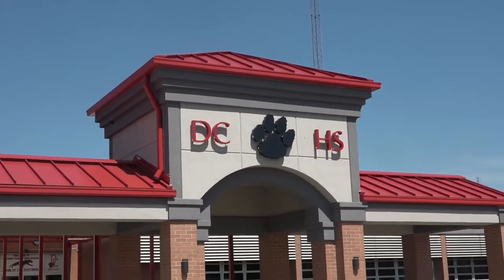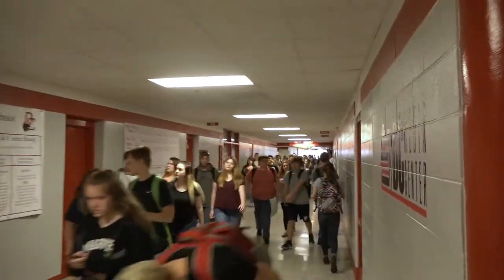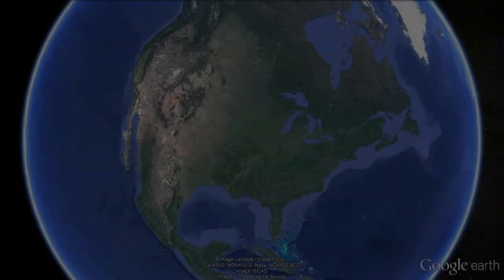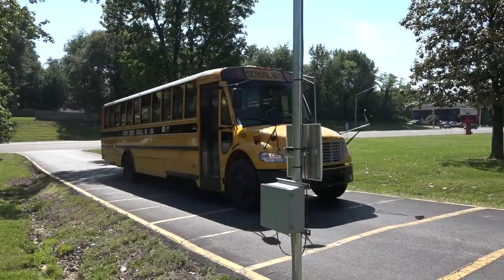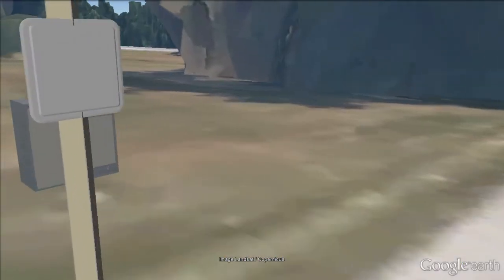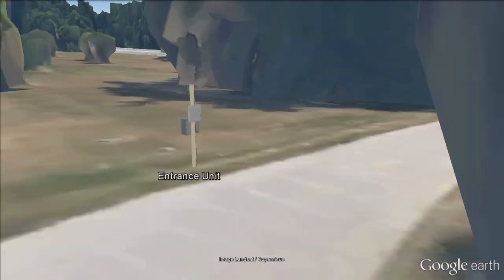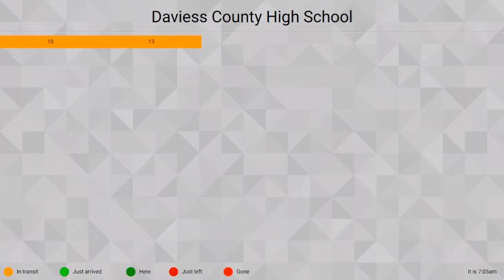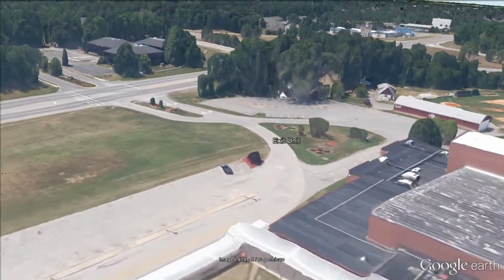Dolphin Logger | 2017 DCPS Board of Education Film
Every weekday throughout the nation, millions of schoolchildren embrace education and learn skills for a successful future. But before each school day begins, a network of transportation is necessary. School buses typically require a large amount of maintenance, so when something goes awry, students miss their rides, parents begin to worry, and school officials have to manage the chaos in real-time.

In the Daviess County Public School System alone, over 7,000 students are routed with a total of nearly 120 school buses at 18 different schools. To reduce the chaos and increase efficiency, Dolphin Logger was a concept in which school vehicles would be checkpointed when they enter and exit the pickup zones.

Now, it’s no longer a concept.

After nearly 20 months of planning and implementing a proof-of-concept at Daviess County High School, Dolphin Logger is becoming a reality.

The way it works is simple: each vehicle has a discrete RFID chip on it, just like the chip on a credit card. When a bus passes an entrance or exit gateway, an antenna pings the bus with an electromagnetic blast – much like a dolphin uses sonar. That blast detects the route number on the RFID chip and a signal is sent to a database, where the route number and timestamp are logged.

Once in the database, many devices can see bus statuses and statistics as they occur. For example, television screens around the school can broadcast a “live arrivals and departures” board, just like an airport terminal display. Currently, the broadcast can show a student if his or her bus is in transit, arrived, departed, or in between.

Several other mediums of communication are possible, including intercom announcements and a mobile app to make it convenient for students and teachers alike.

In the future, advanced reports and graphs can be generated for parents and school officials, such as average arrival times, estimated transit times, and route distribution models.

This is the power of the future.
This is the power of Dolphin Logger.

Special thanks to every board member, every administrator, every schoolteacher, every bus driver, and every friend who has helped us on this journey!

Lane Report - $80,000 in scholarships awarded at the Lt. Gov.’s Entrepreneurship Challenge Finals

- Footage by Nicholas McDaniel and Seth Phillips
- 3D models by Google via Google Earth Pro